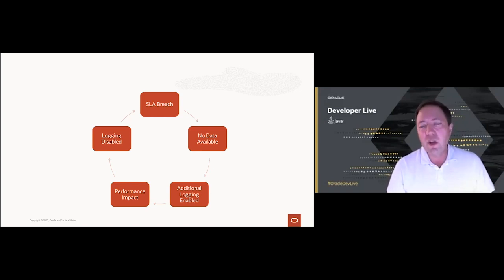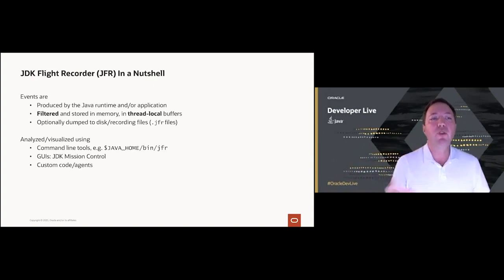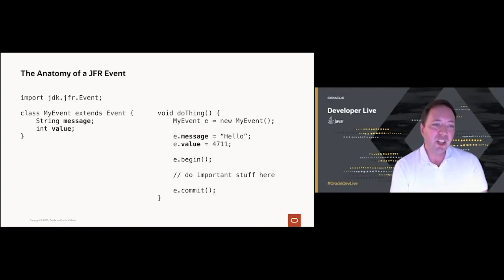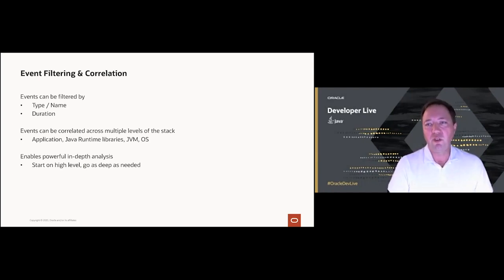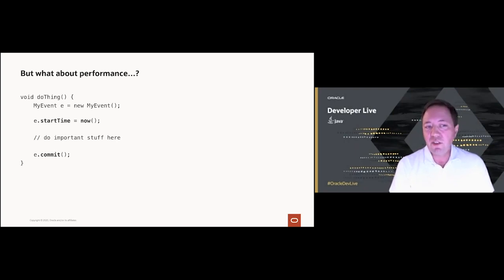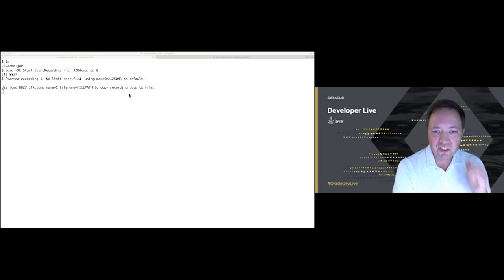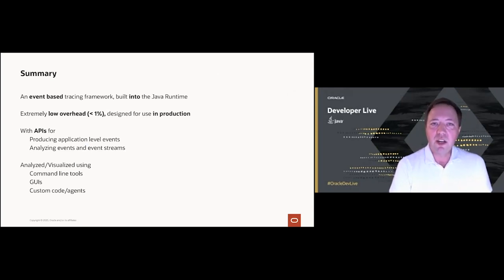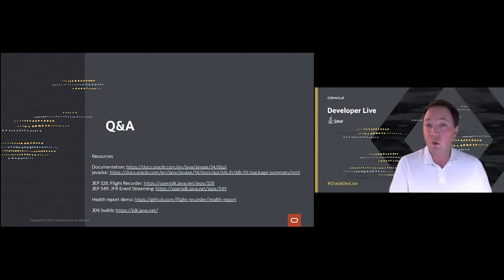Continuous Monitoring with JDK Flight Recorder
JDK Flight Recorder (JFR) is a powerful monitoring and troubleshooting framework built directly into the Java runtime. Designed to be an in-production monitoring tool, JFR has access to all the internal data of the JVM and can capture and surface data on a fine-grained level with extremely low overhead. This talk will give an overview of JFR, showcase the current feature, as well as highlight some features coming in the future. Spoiler alert: JFR Event Streaming, which enables several new and exciting continuous monitoring use cases, will be covered.

Mikael Vidstedt, Director, Java Virtual Machine, Oracle